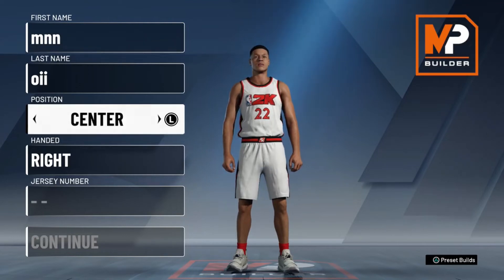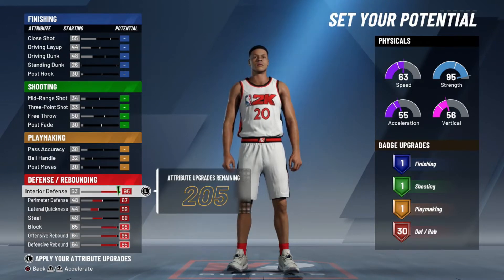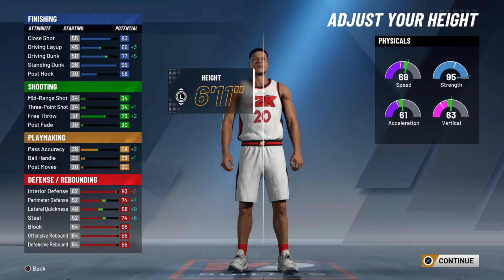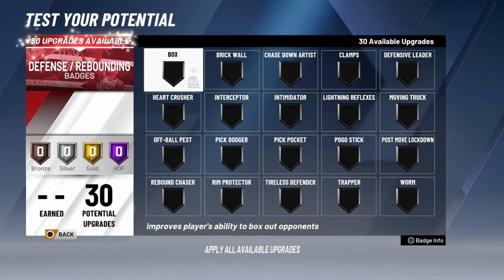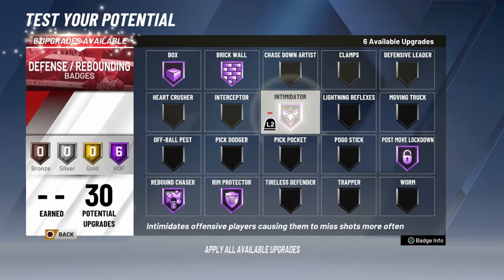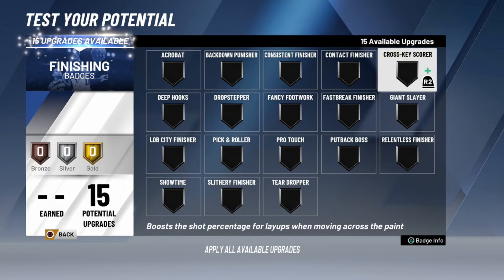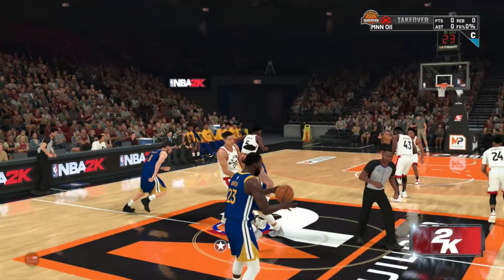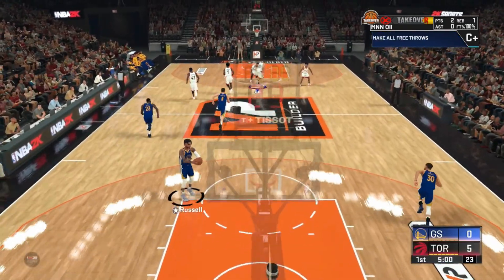BEST CENTER BUILD IN NBA2K20! CONFIRMED BY RONNIE!